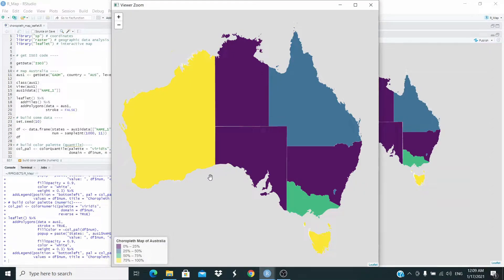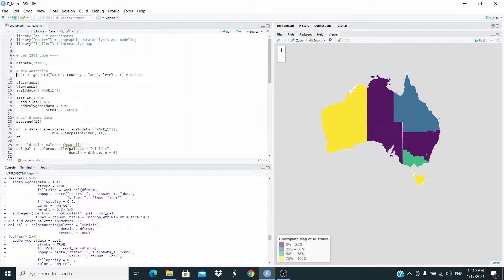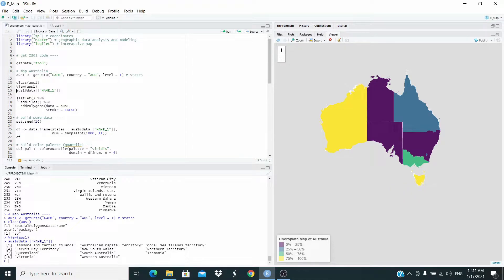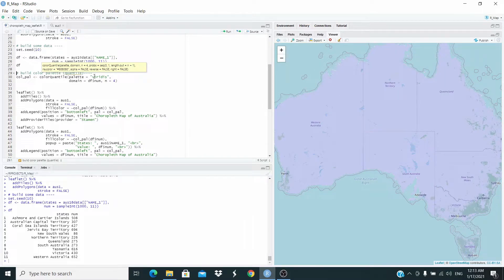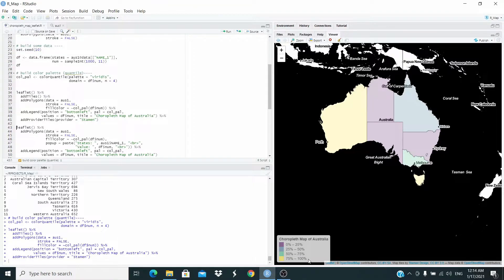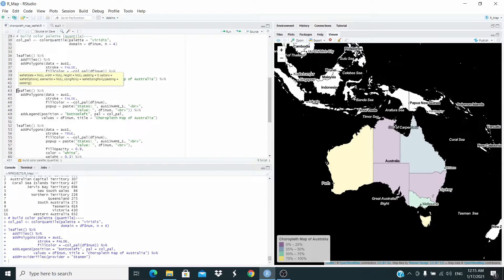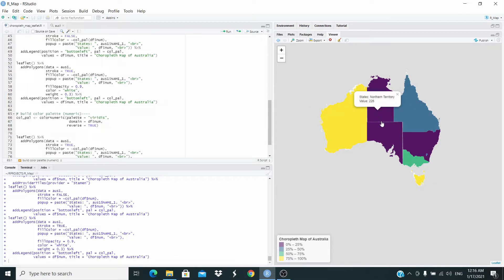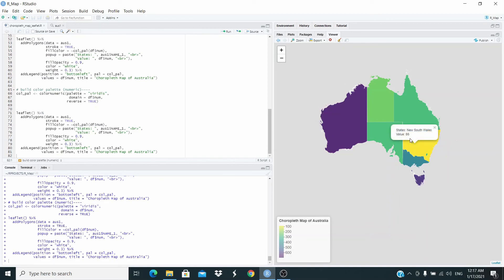Maps with R: choropleth map with leaflet | map of Australia || 04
In this video we are going to plot a choropleth map of Australia with leaflet.